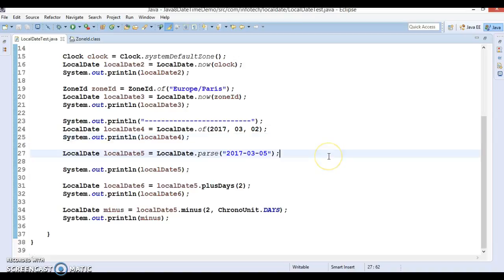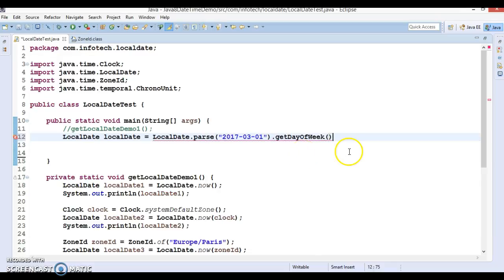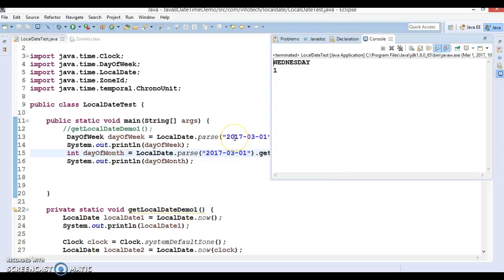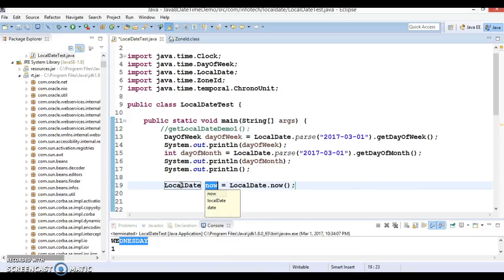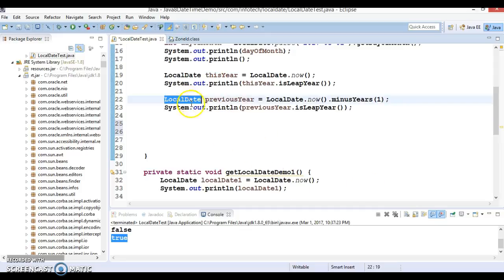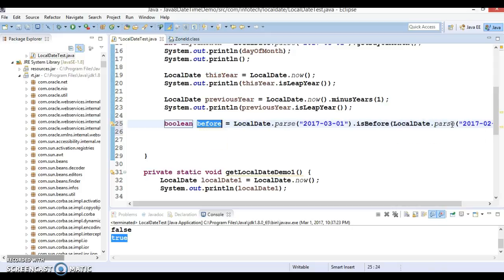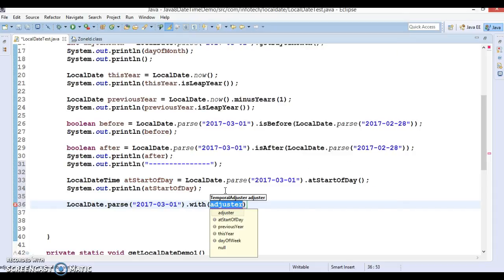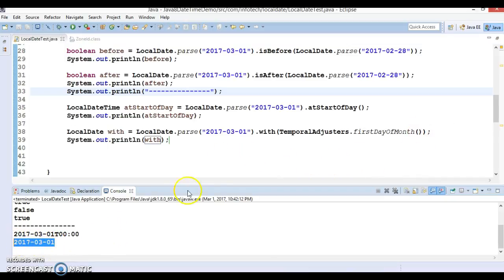Java 8 LocalDate Api_PART2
In this video tutorial you will learn how to work with LocalDate APIs in Java 8 Date/Time.